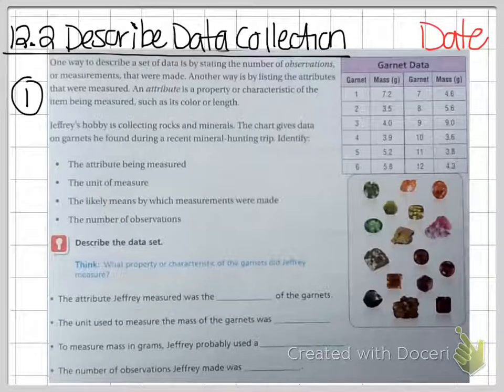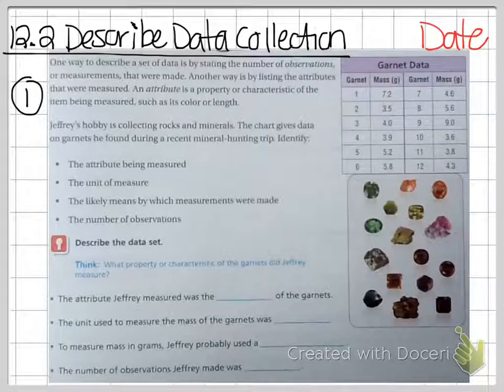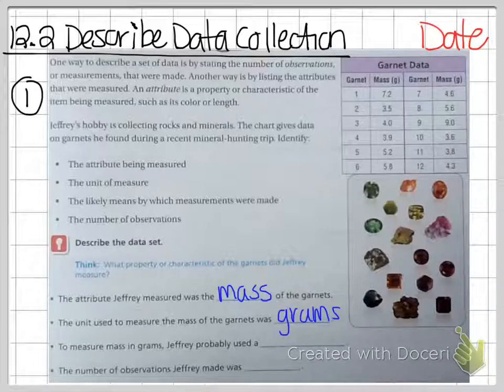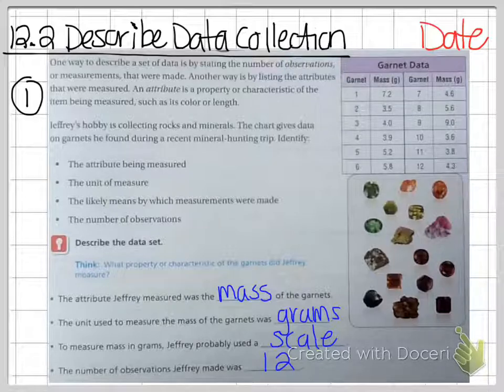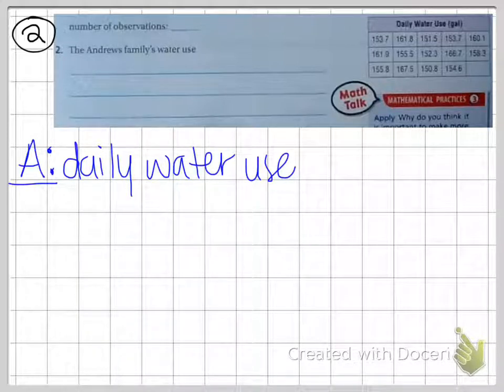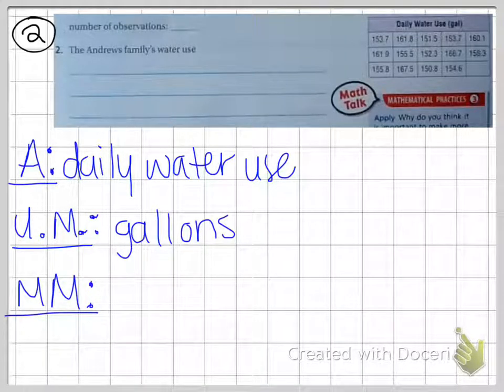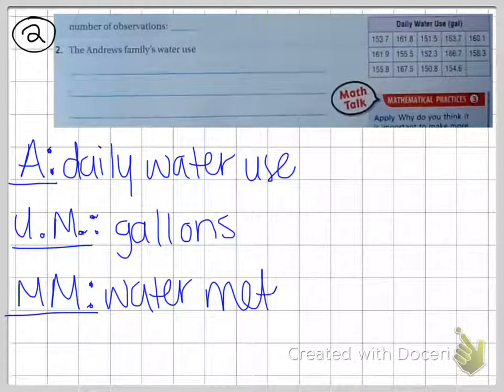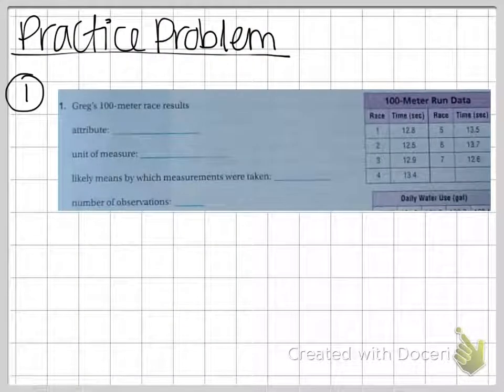6th Grade Lesson 12.2